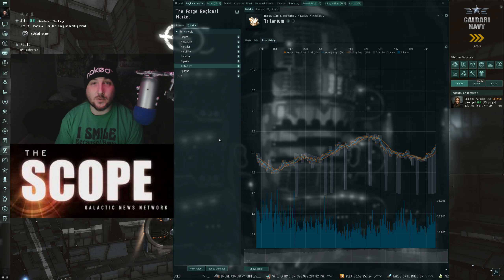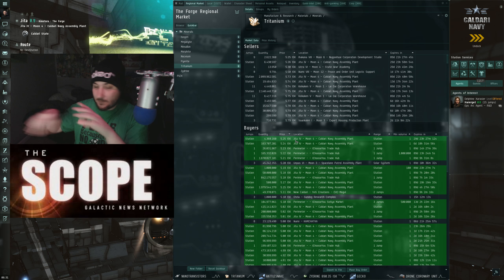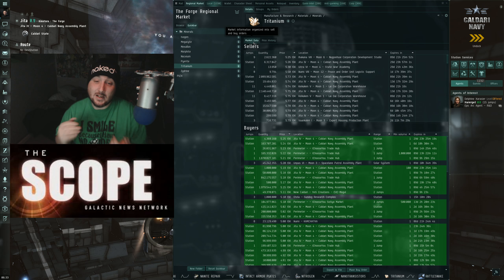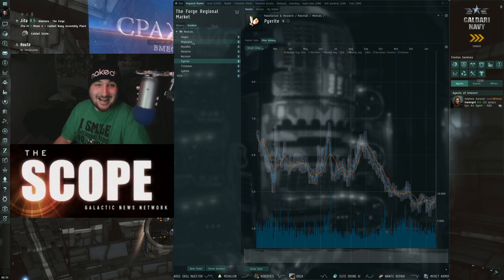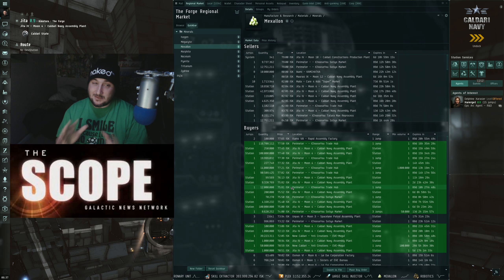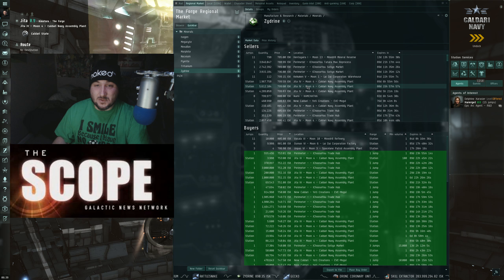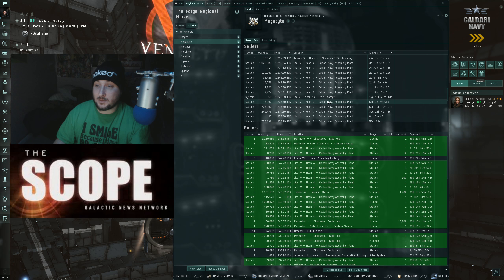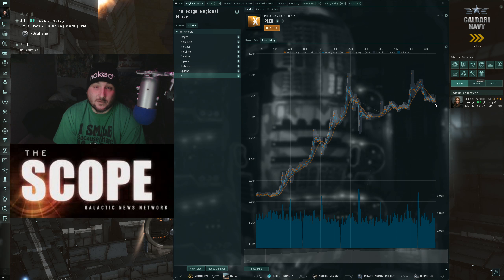The Forge Region Mineral Report for Jan 21 2018 EVE Online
i Am Going to Give a Report on the minerals being sold in the Forge Region of New Eden the Trade Hub of the EVE Online Game. Minerals Are The Base of Production here in EVE online. Miners deal in Minerals Every day. And i am here to help Miners Know What opportunity they have to make Isk. Traders Too.